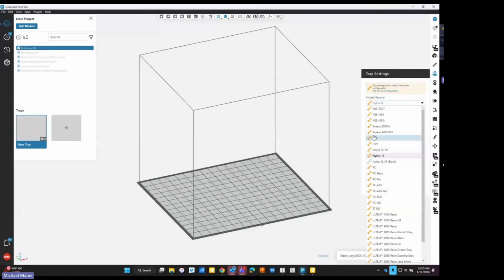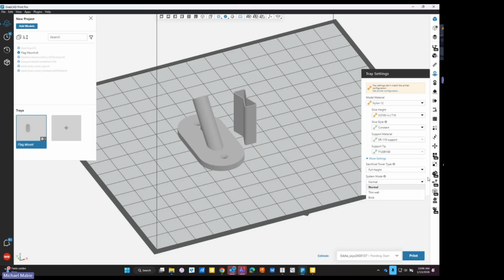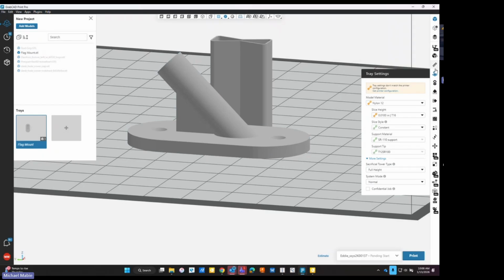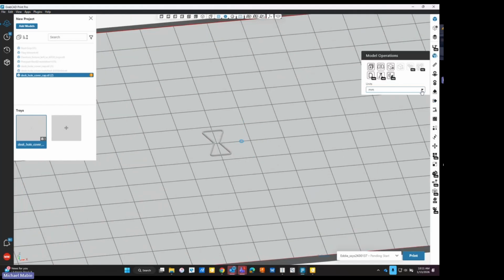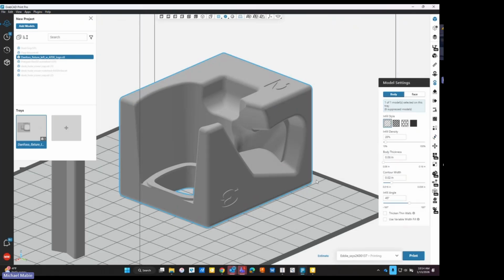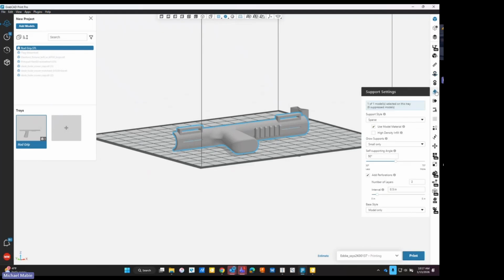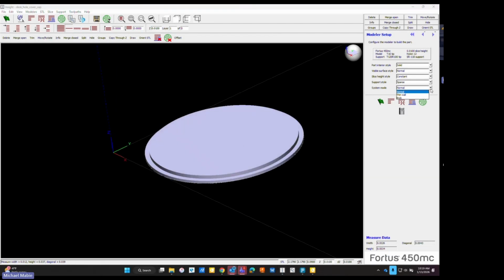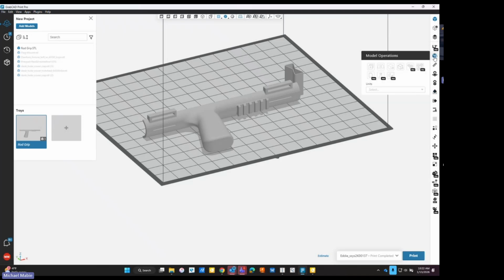How to Achieve Consistent Results with Stratasys FDM Nylon Materials | AE² Session with Mike Mabie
FDM Nylon materials offer excellent strength and durability, but achieving consistent print results can be a challenge. In this AE² session, AdvancedTek Senior Application Engineer Mike Mabie will share practical tips and best practices for printing with FDM Nylon materials, including material handling, setup considerations, and process adjustments that can help improve part quality and repeatability.

Welcome to AdvancedTek’s AE² Series — Additive Essentials with Application Engineers.

At AdvancedTek, we want to empower our customers with the knowledge and practical insights needed to get the best results from their additive equipment. That’s why we created AE²: Additive Essentials with Application Engineers — live, 10–20-minute virtual sessions led by our AEs, each designed to deliver focused tips, troubleshooting guidance, and everyday best practices.

After each session, our AE stays on for live Q&A to dive deeper into your questions and help you address real-world challenges.

Bite-Sized Sessions. Better Additive Outcomes.